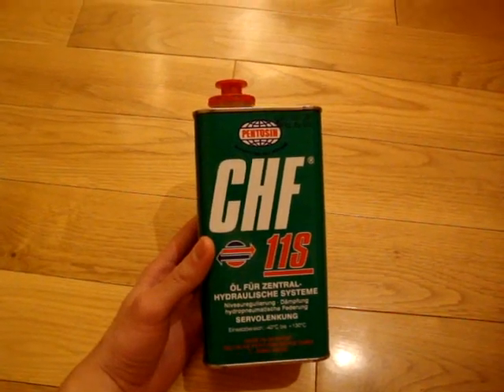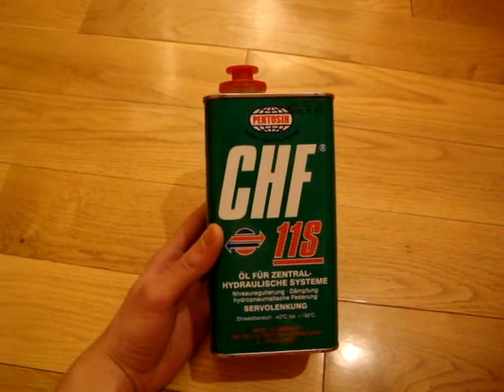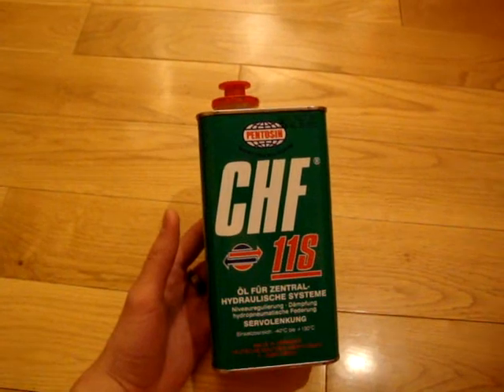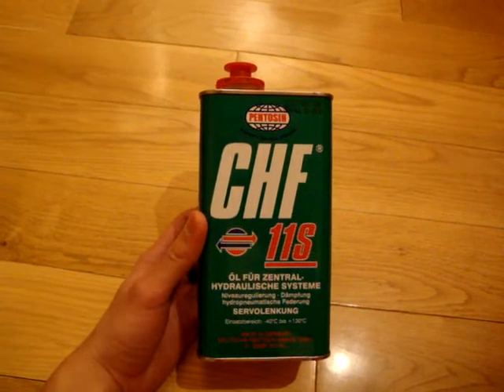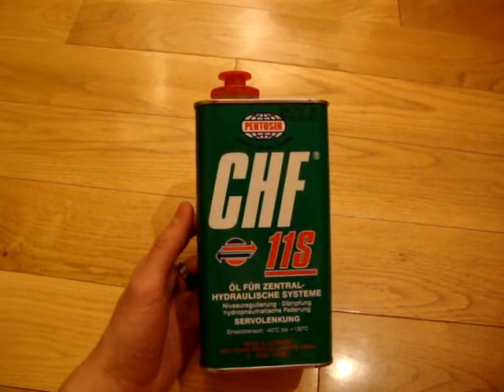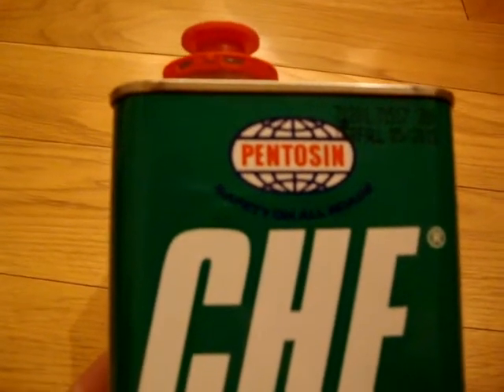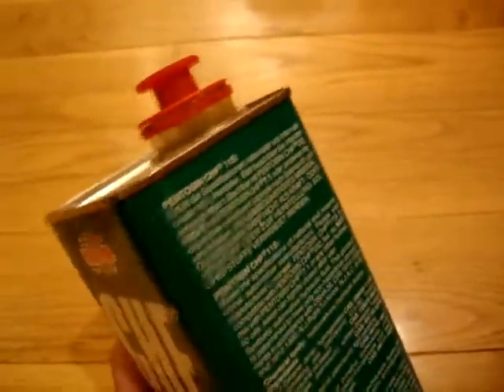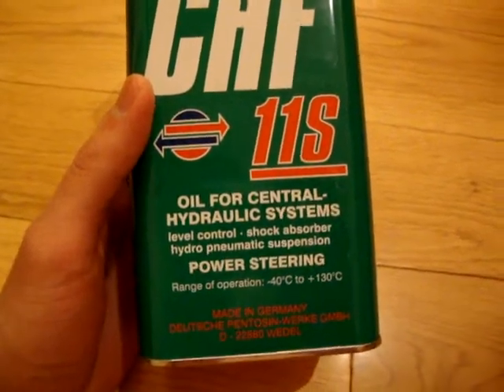CHF 11S BMW e90/e92 M3 Power Steering Fluid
here's the power steering fluid that i use in my e92 m3.

when doing a power steering fluid flush, make sure to use the factory approved fluid.